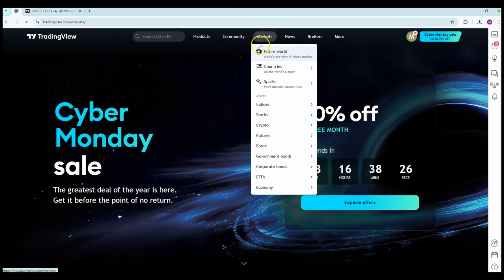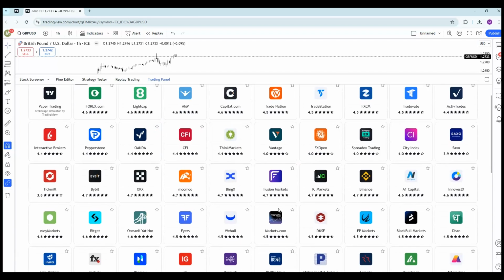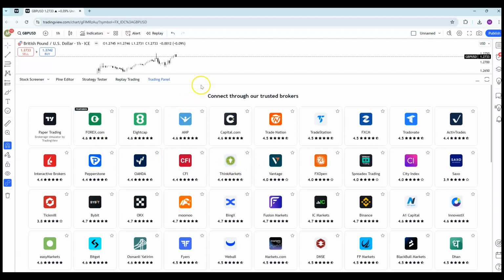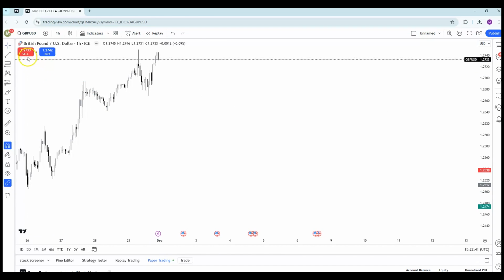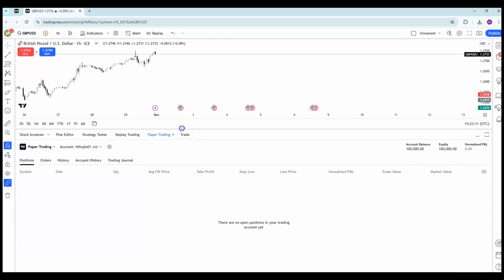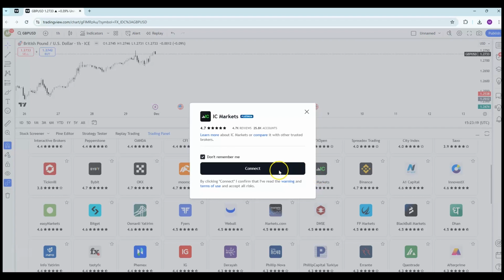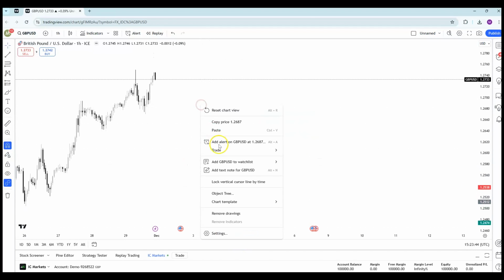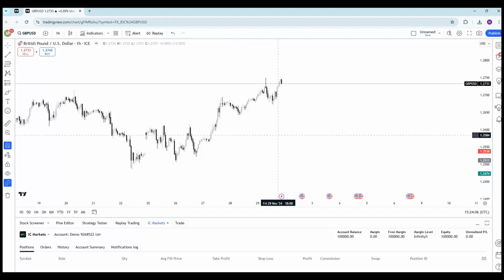A Beginners Guide for TradingView! (2024) : Part 3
Welcome to Part 3 of our 4-part series on mastering TradingView, the ultimate platform for traders and investors of all levels! 🚀

In this video, I’ll show you step-by-step how to effortlessly connect your broker to the TradingView platform. Please note, however, that if you're trading with a prop firm, direct integration with TradingView is currently unavailable. At this time, TradingView supports only paper trading and live account trading. Watch to learn everything you need to get started seamlessly!

Let’s take your trading game to the next level! 📈